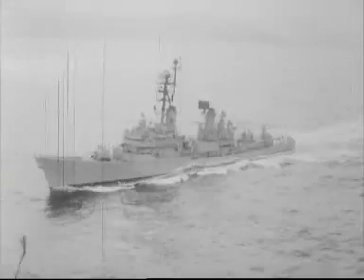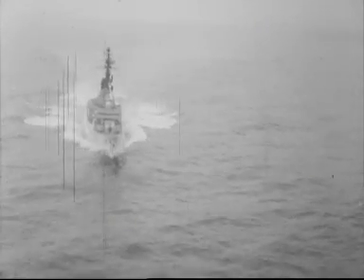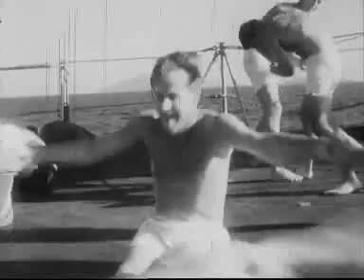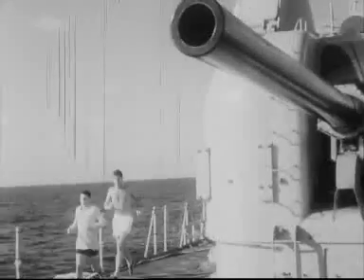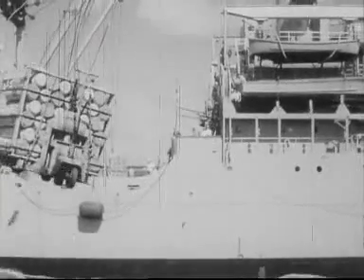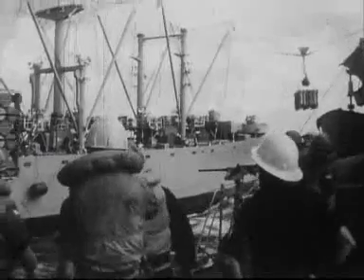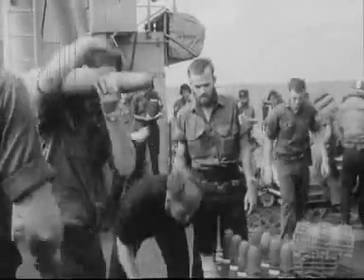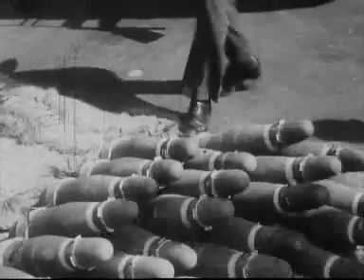On the Gunline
A short documentary on the guided missile destroyer HMAS Perth (II)  filmed during her second deployment to Vietnam between September 1968 and April 1969.